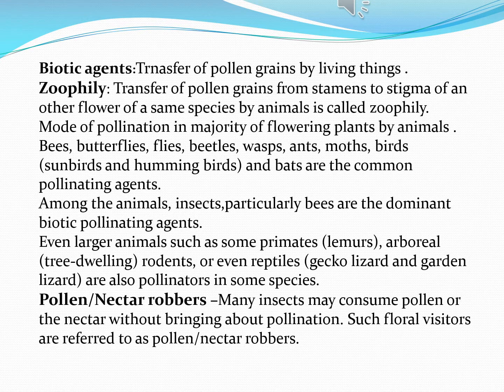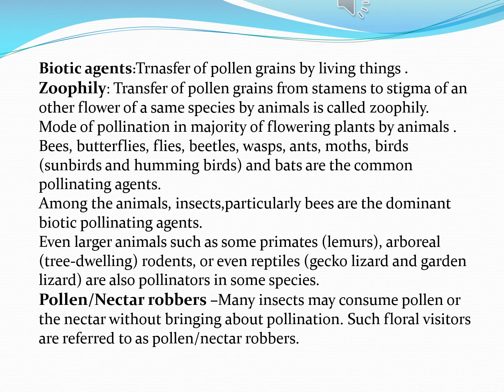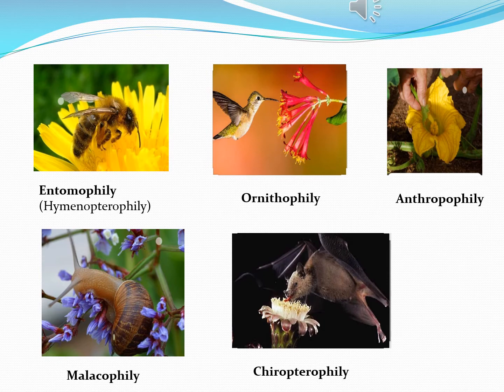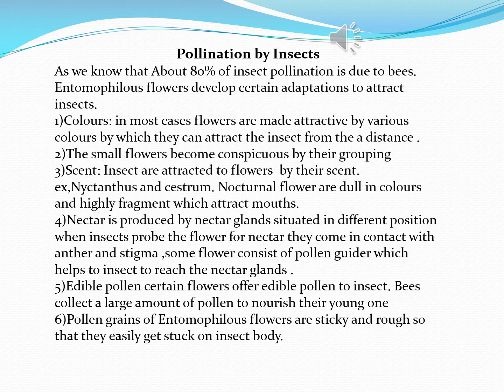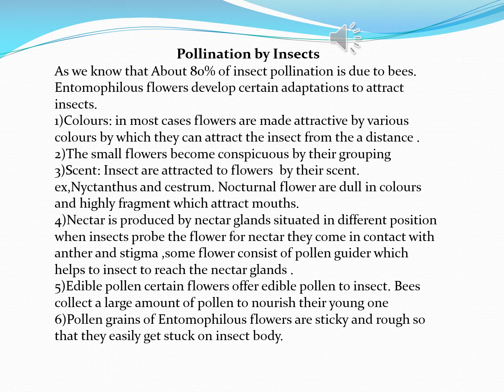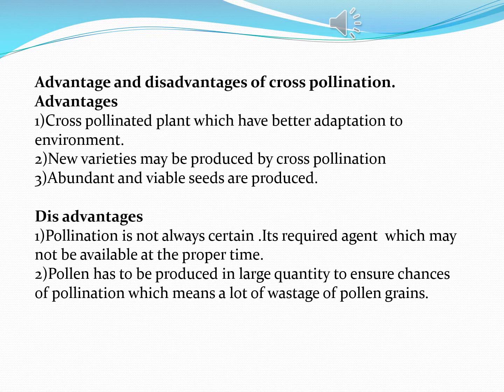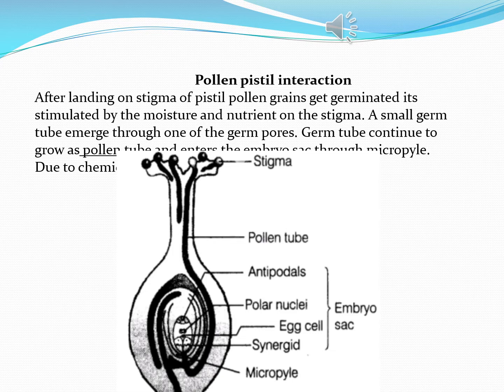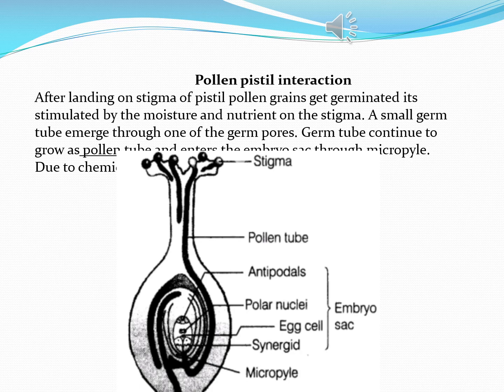Flowering plants.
Session 6 .. Cross pollination biotic factors